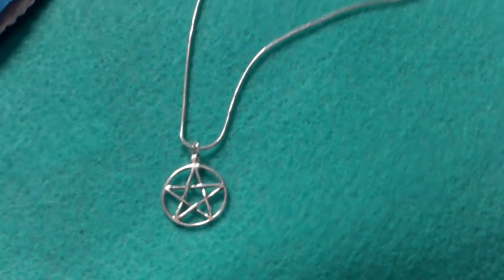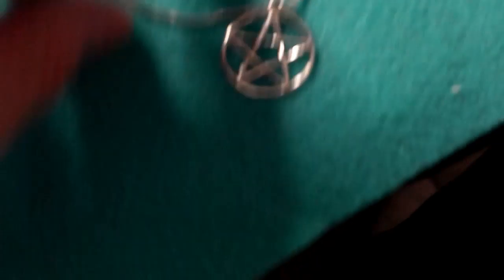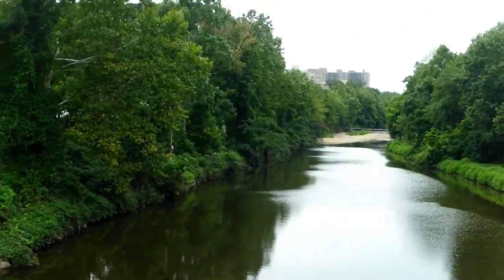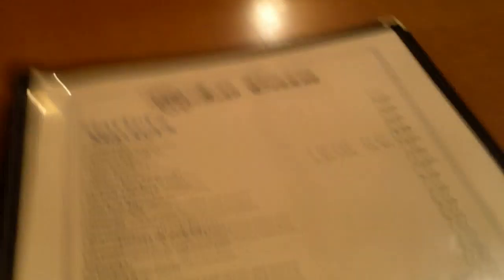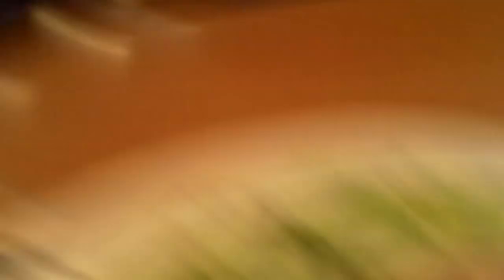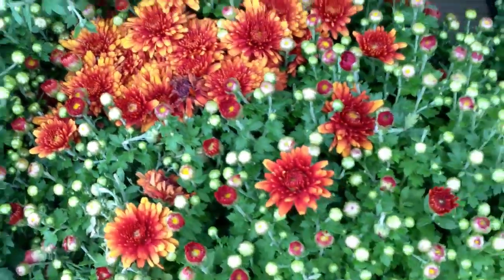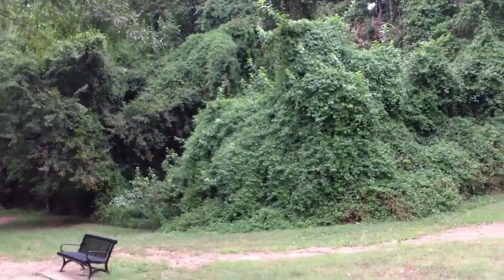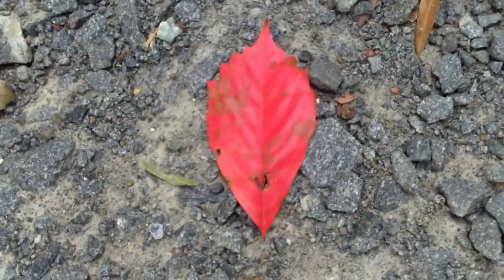Vlog: Psychic Bob Tries to Sing Country Music and Goes to Lunch!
Join me as I continue singing and go to lunch!